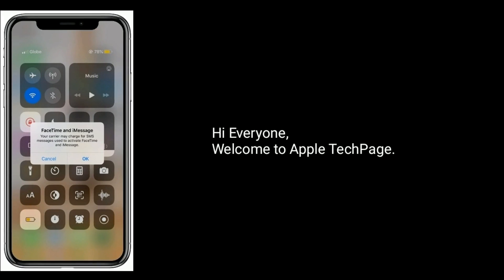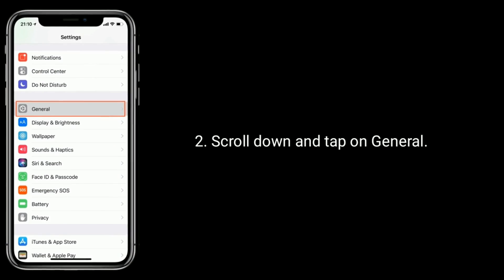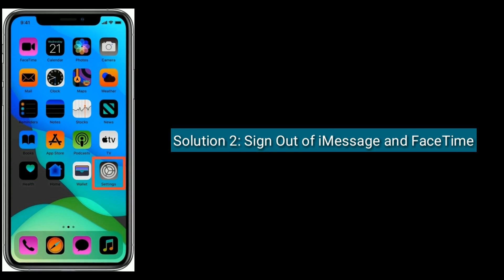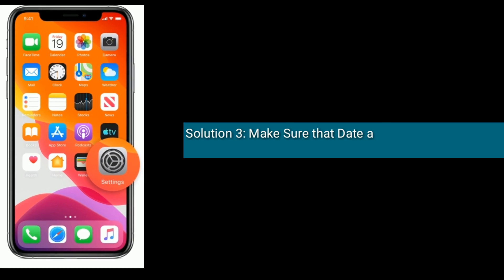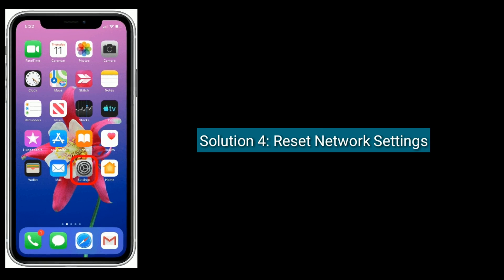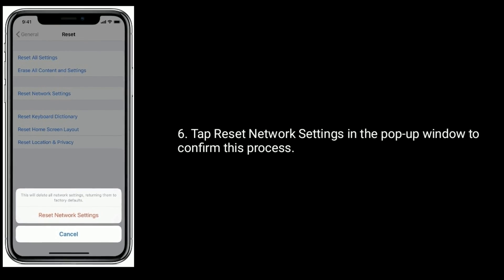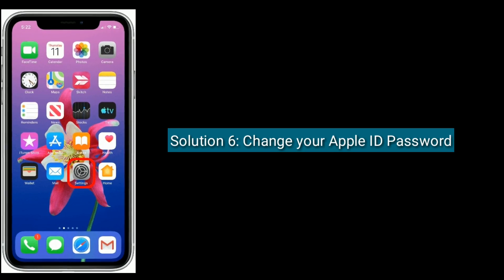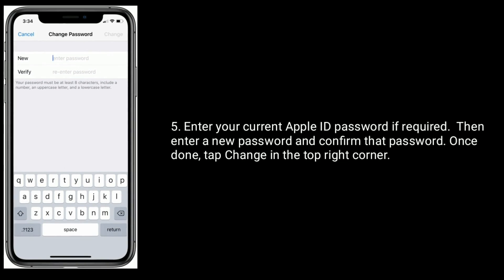Your Carrier May Charge for SMS Messages Used to Activate iMessage & FaceTime on iPhone after iOS 14